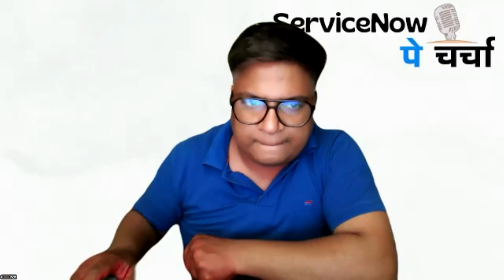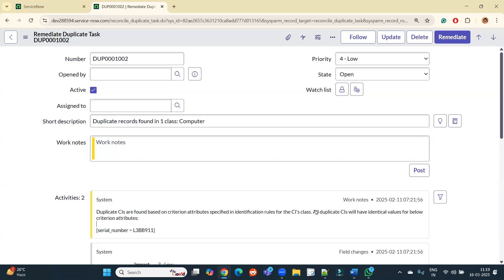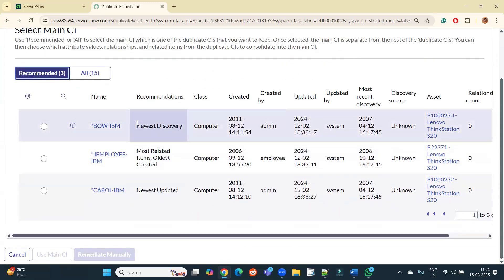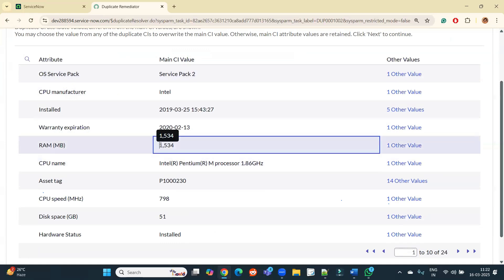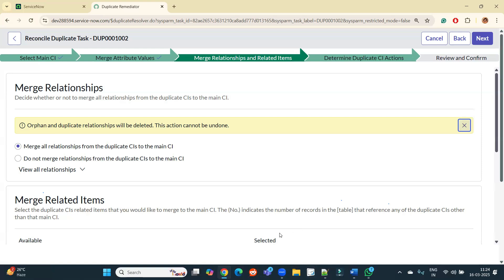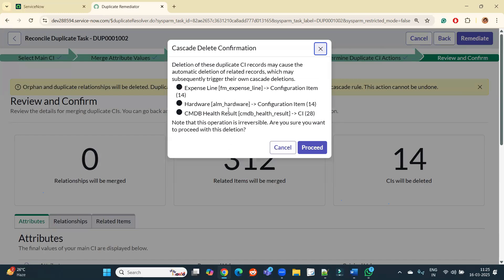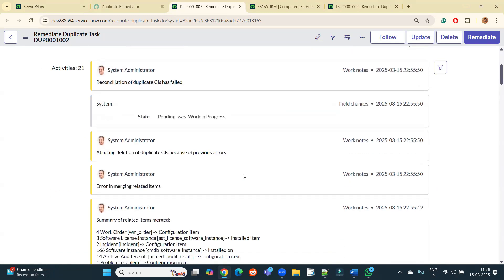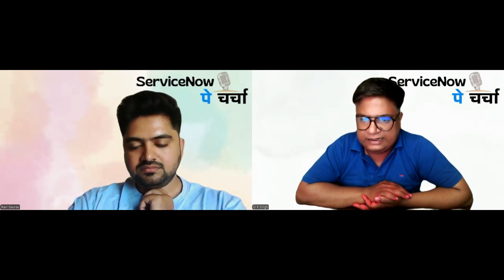ServiceNow CMDB De-Duplication & Remediation | How to find duplicate CIs in ServiceNow?